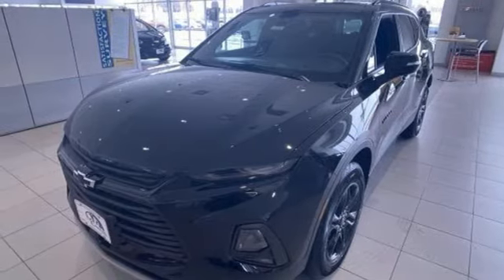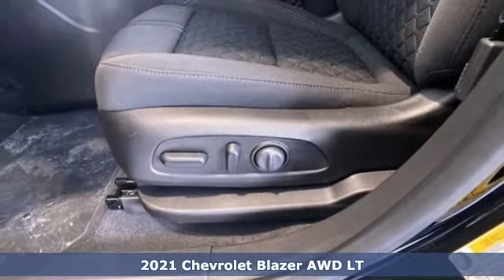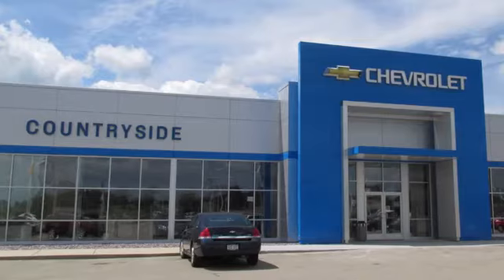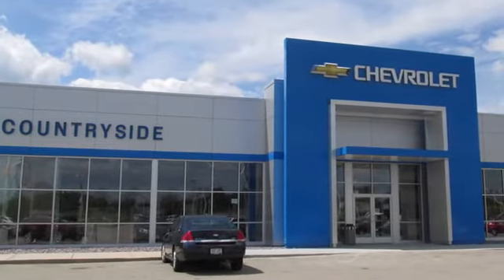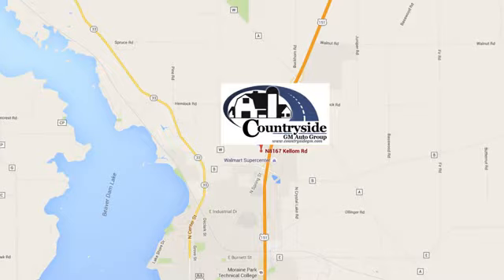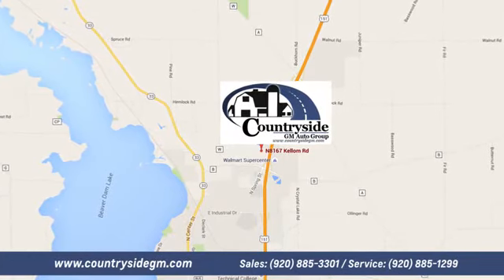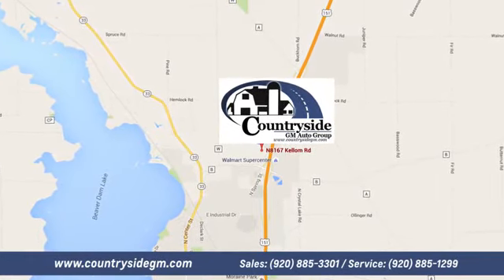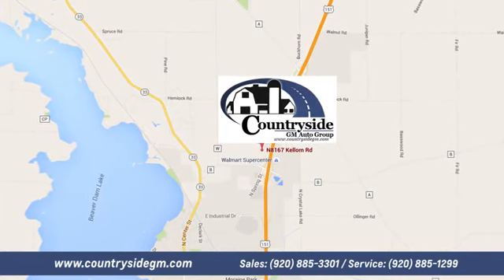New 2021 Chevrolet Blazer Beaver Dam WI Madison, WI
Year: 2021
Make: Chevrolet
Model: Blazer
Trim: AWD 4dr LT w/2LT
Engine: 3.6L V6 24V GDI DOHC
Transmission: AUTOMATIC
Color: BLACK
Stock #: V2671
VIN: 3GNKBHRS0MS535681

Address:
8167 Kellom Rd